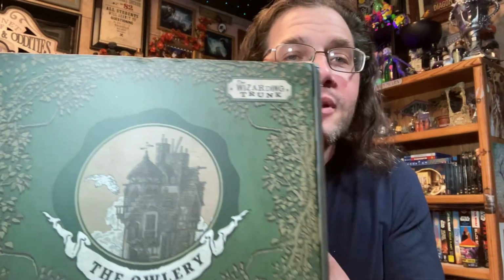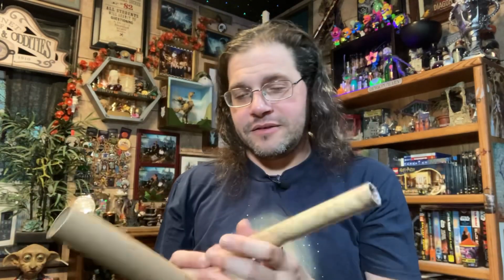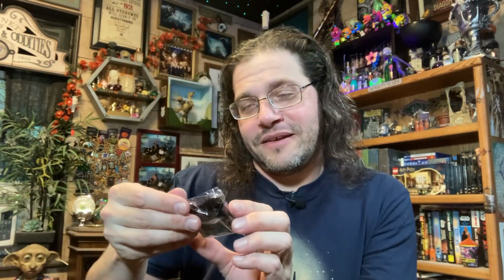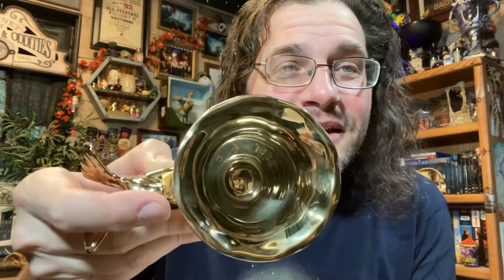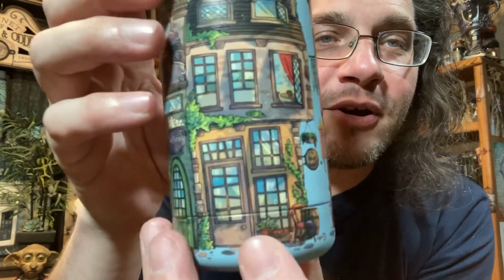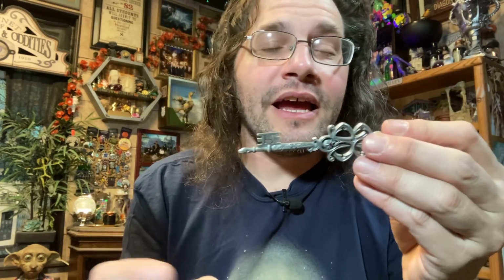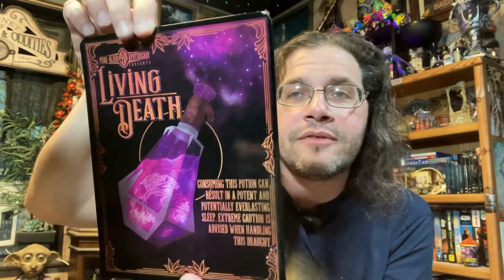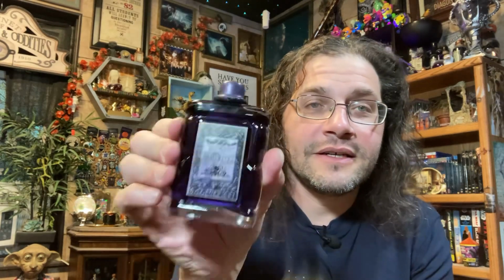Towns & Villages : The Wizarding Trunk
The latest and greatest box from the esteemed witches who procure some wonderful treasures.